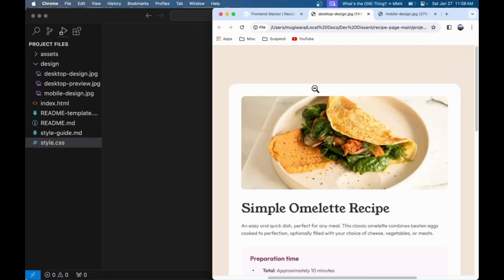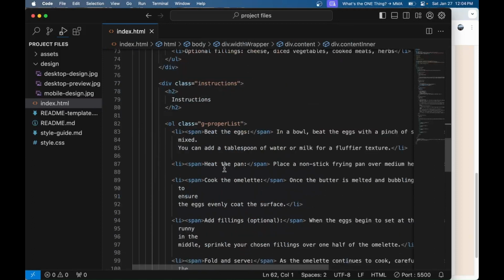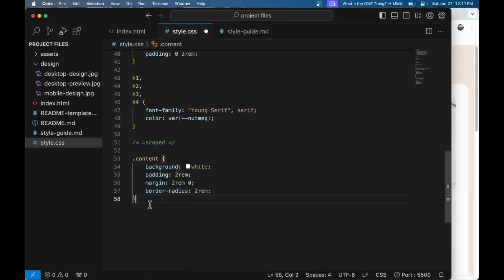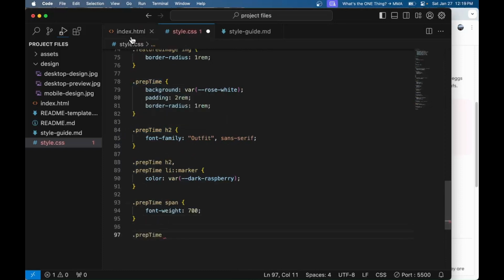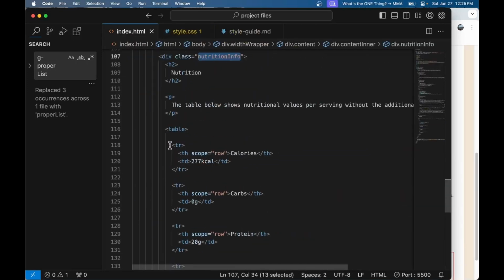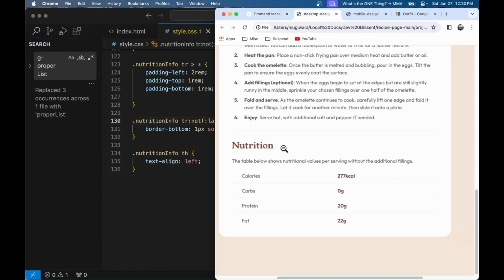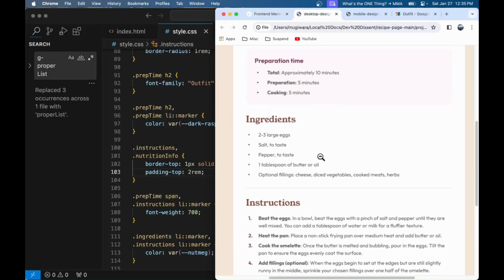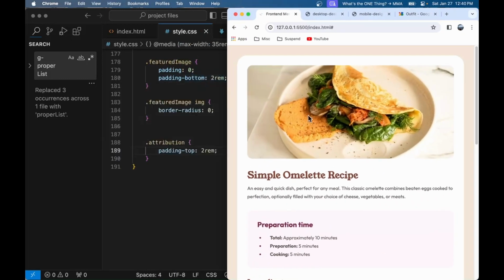Frontend Mentor challenge — Recipe page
In this video you will learn how to code this recipe page using HTML and CSS.